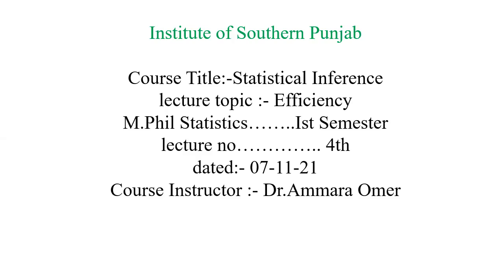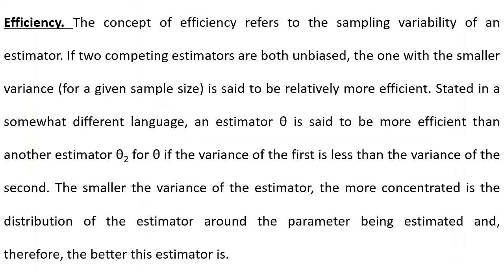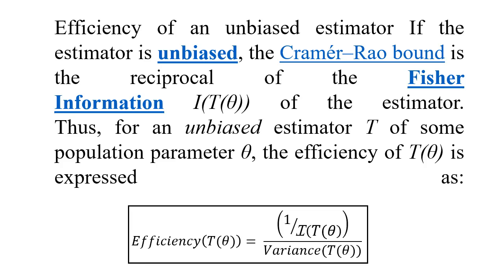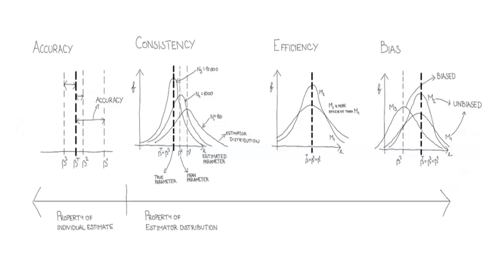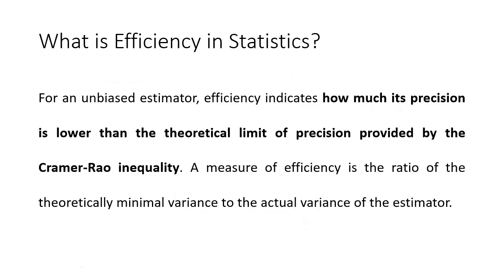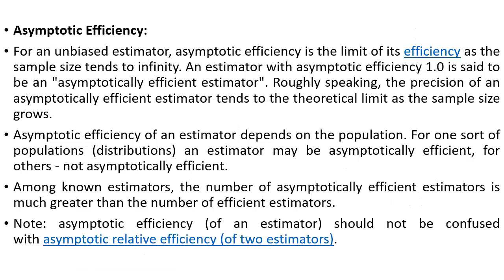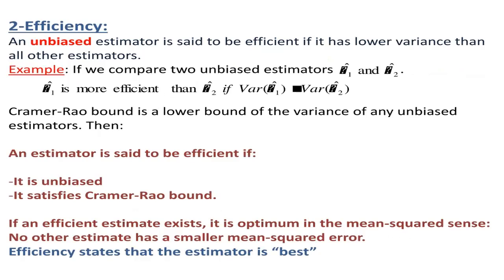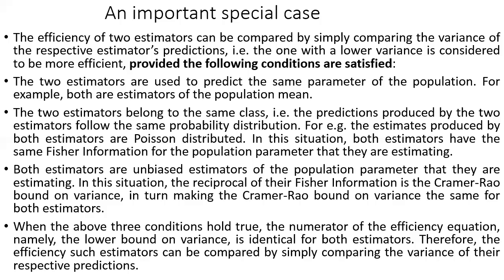Statistical Inference lecture 04